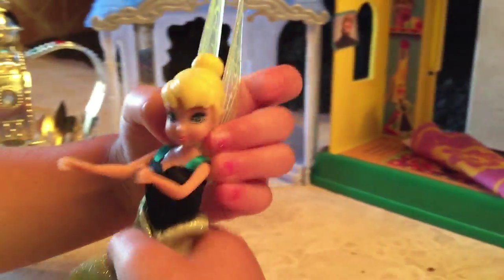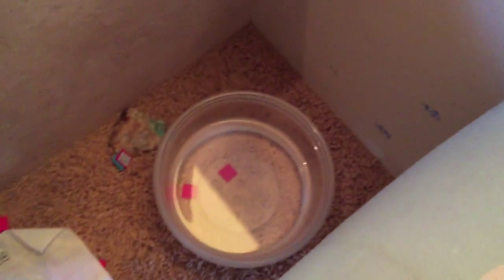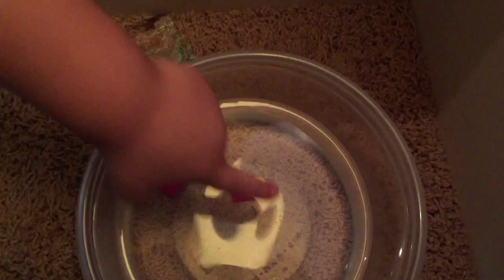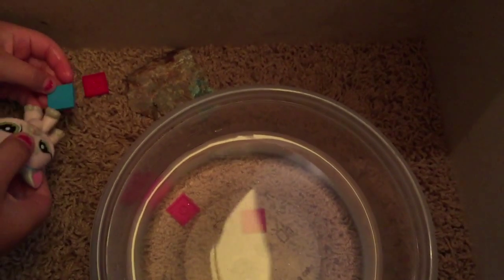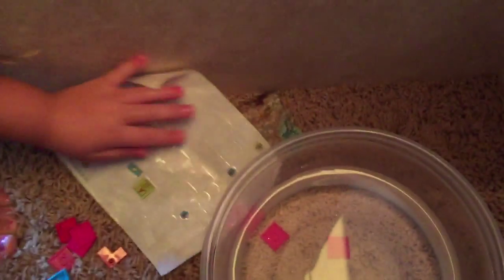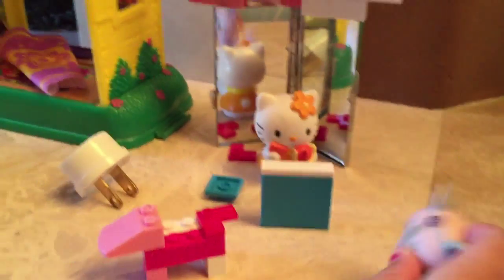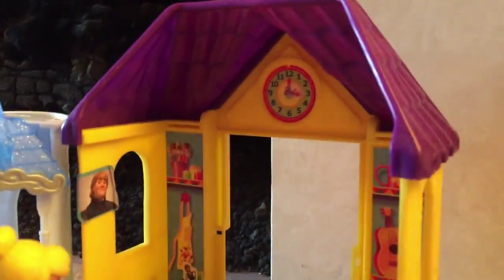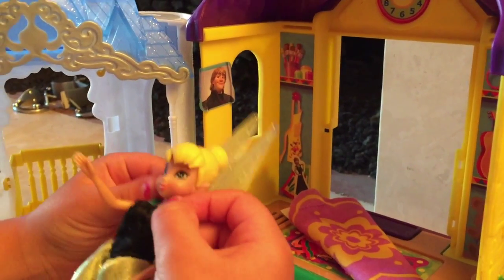Tinker Bell Barbie Poodle Beach Hawaiian Party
Disney Hello Kitty Tinker Bell Beach Hawaiian Party